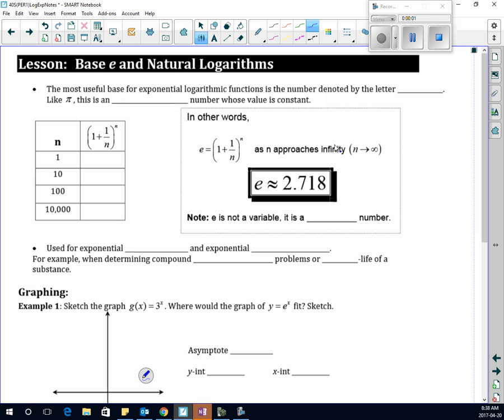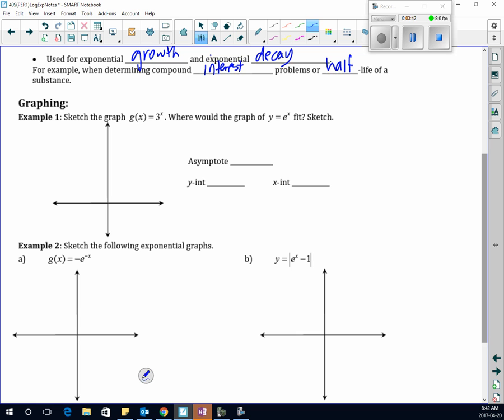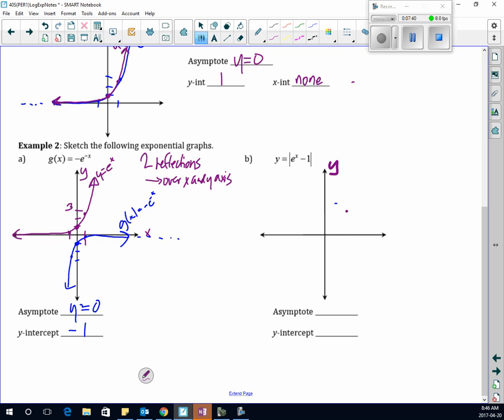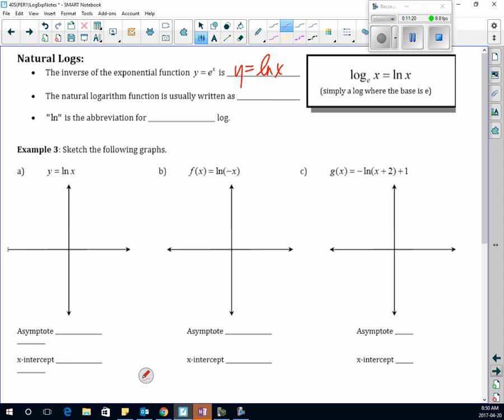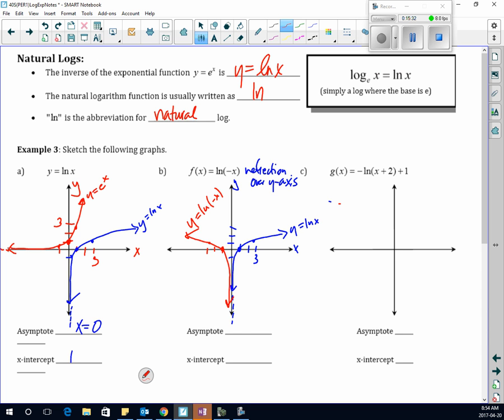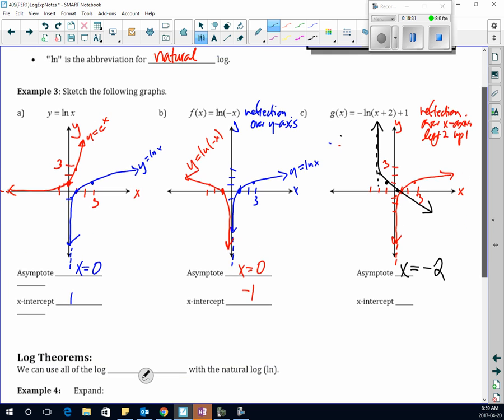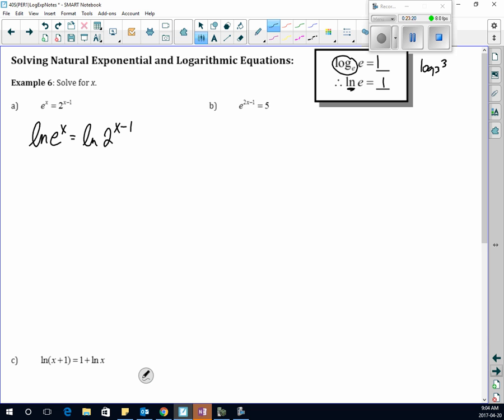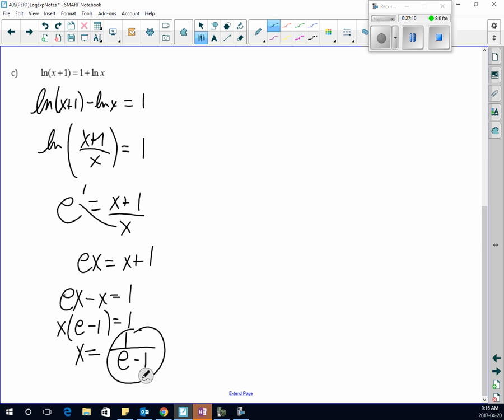Lesson e and Natural Logarithm